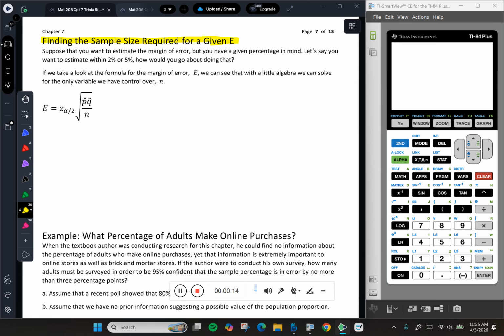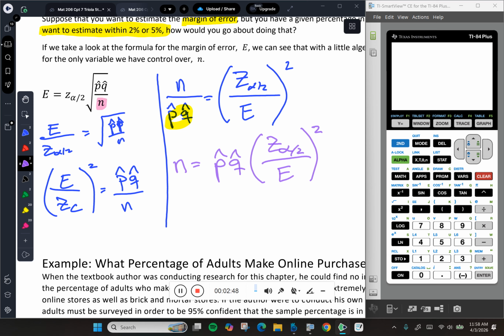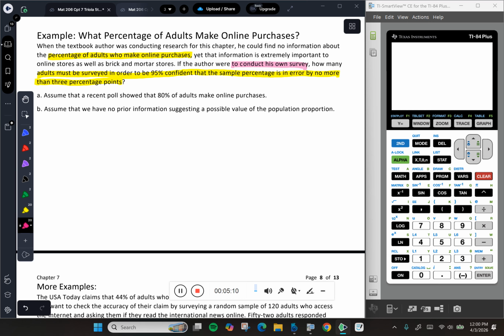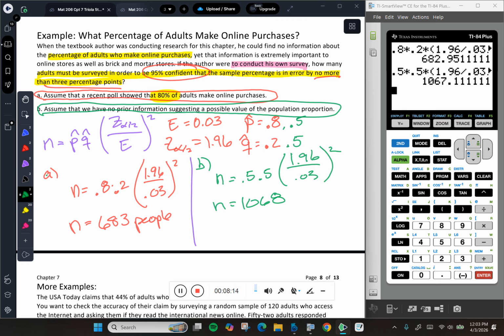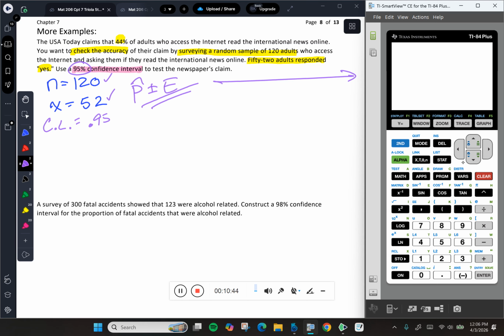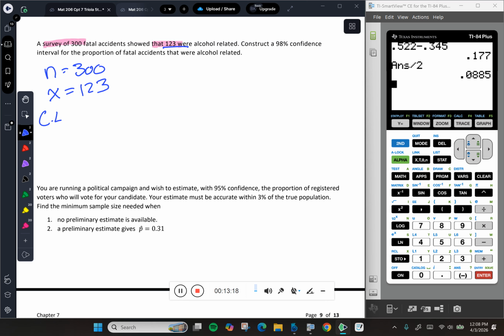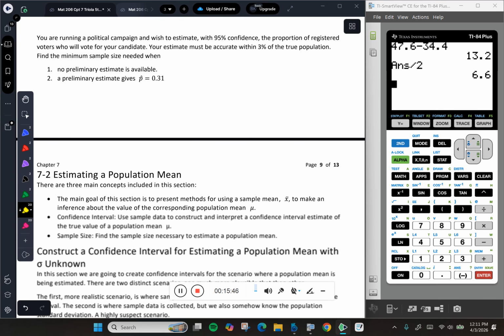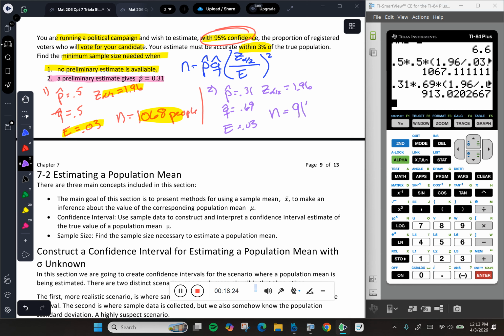mat 206 Section 7.1 Confidence intervals part 3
This is part 3 of section 7.1. Creating confidence intervals for population proportions.